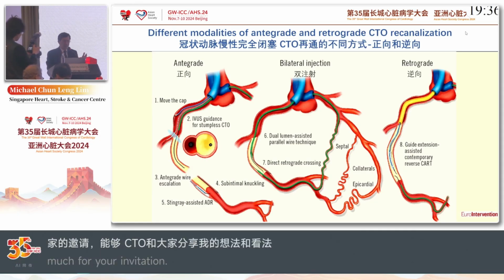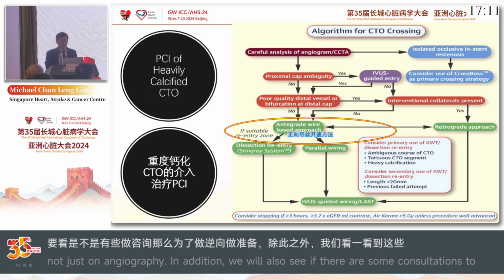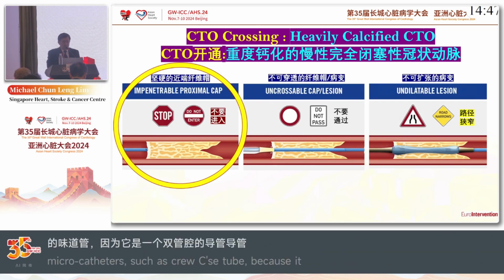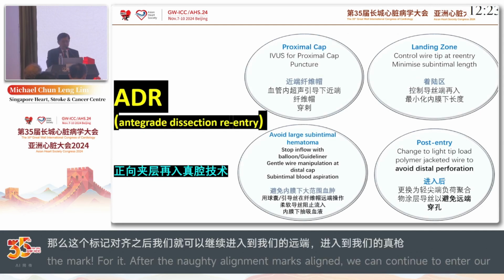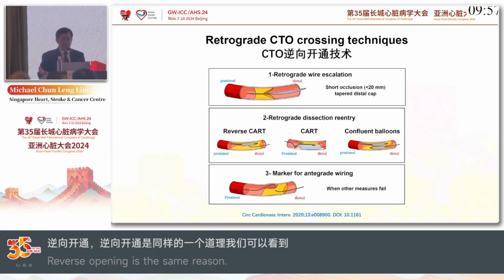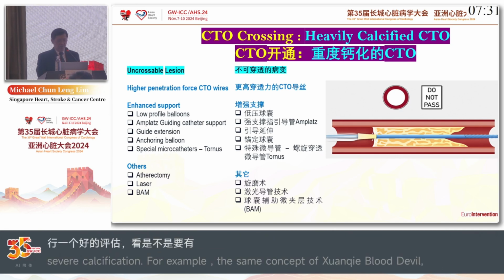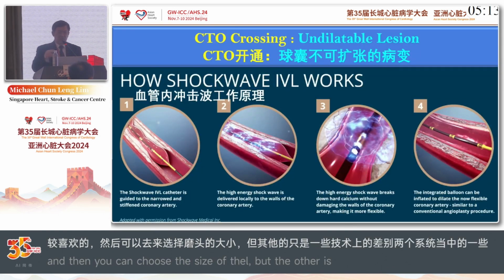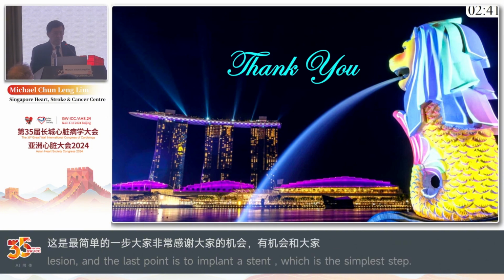Review of PCI in Heavily Calcified CTO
Presented by Dr. Michael Chun Leng Lim from Singapore Heart, Stroke & Cancer Centre. A video recorded at GW-ICC/AHS 2024. The video content has been made available for informational and educational purposes only and is aimed at a professional audience.